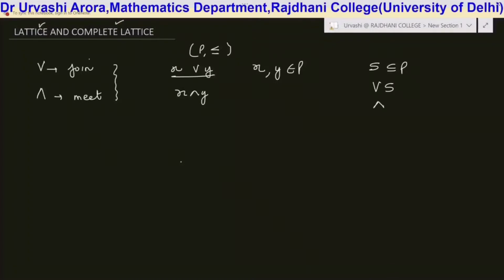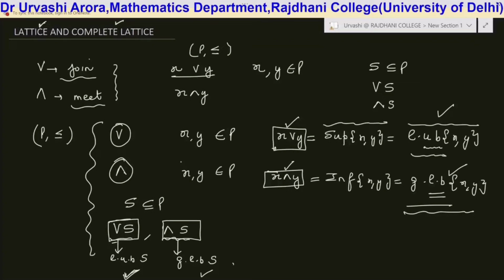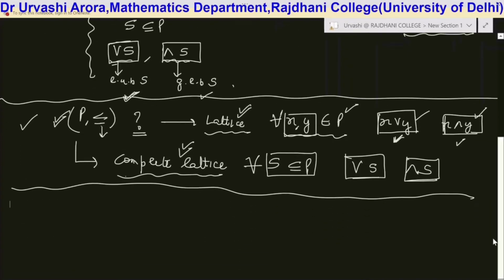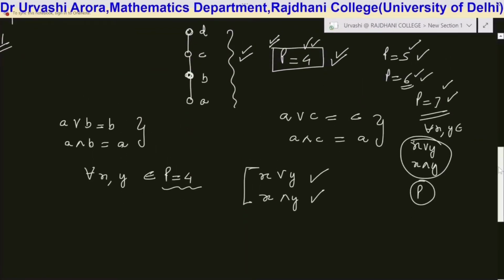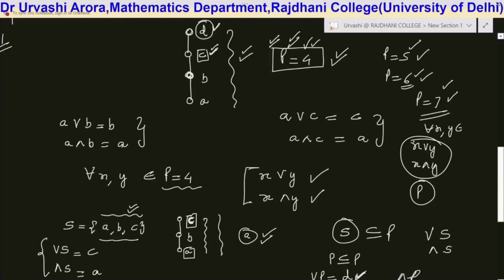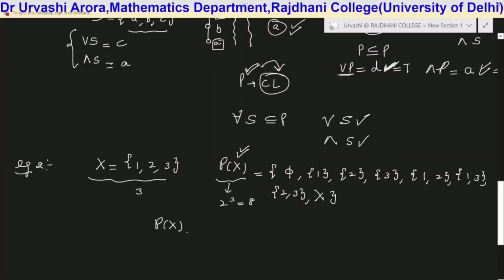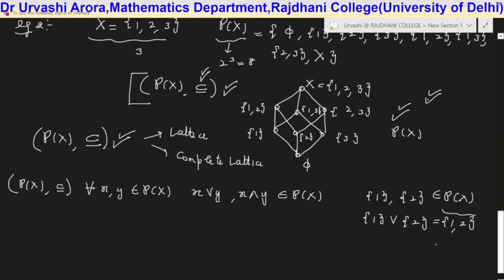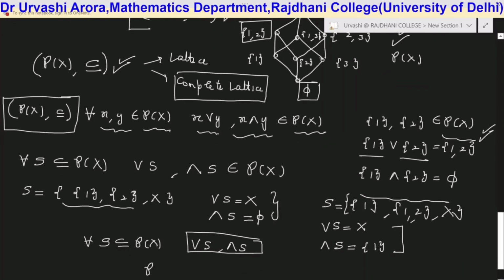Lattice and Complete Lattice | By Dr Urvashi Arora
This lecture explains the concepts of a Lattice and a Complete Lattice with supporting examples